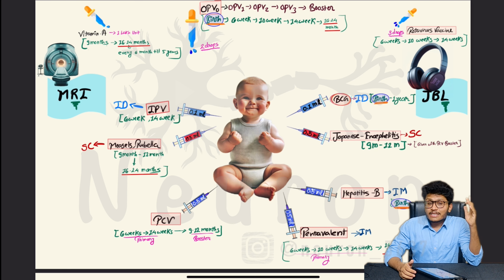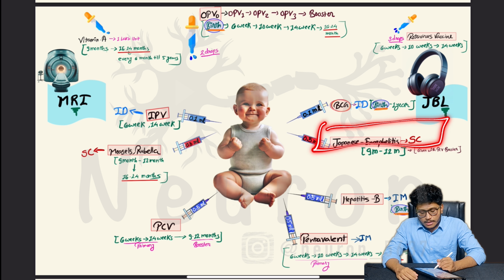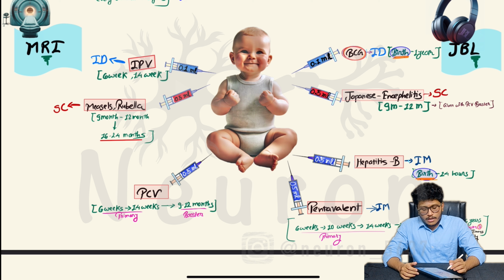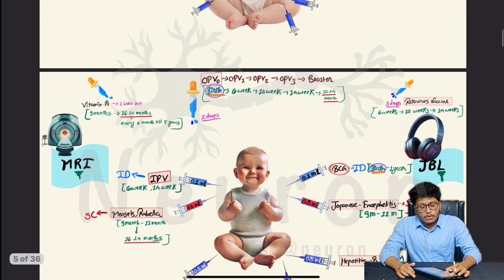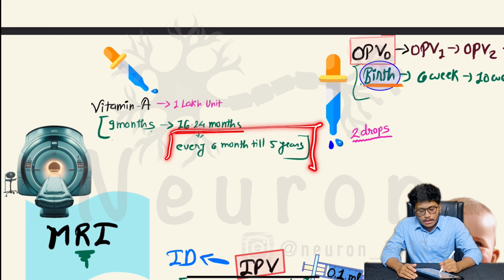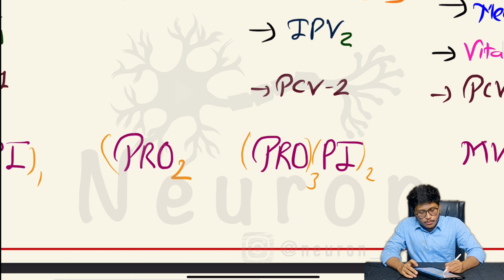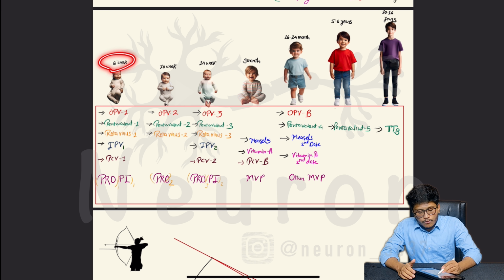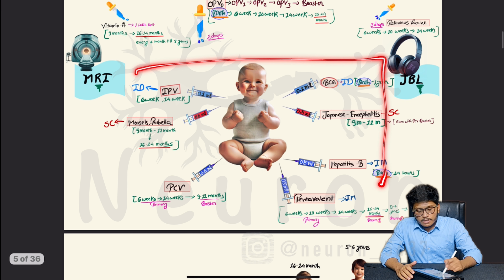National Immunization Schedule | Easiest way possible!!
"Hey everyone, welcome to Neuron, your ultimate destination for simplifying the complexities of the medical field! I'm thrilled to embark on this journey with you as we dive into the fascinating world of medicine. On this channel, we're dedicated to making tricky medical topics easy to understand. From dissecting complex diseases to unraveling intricate anatomical structures, Neuron is your go-to resource for demystifying the medical world. So, whether you're a student, healthcare professional, or simply curious about health and wellness, join us as we explore the wonders of medicine together. Let's start unlocking the secrets of medicine, one neuron at a time!"